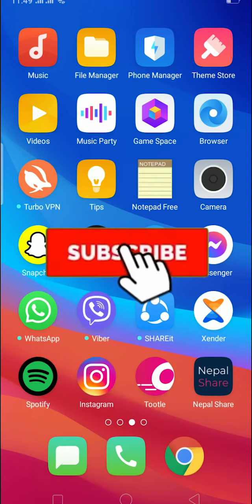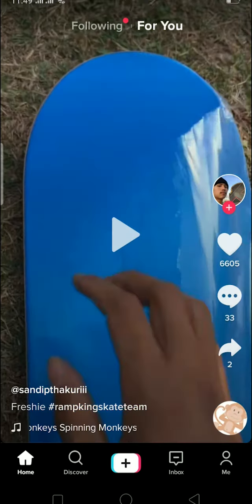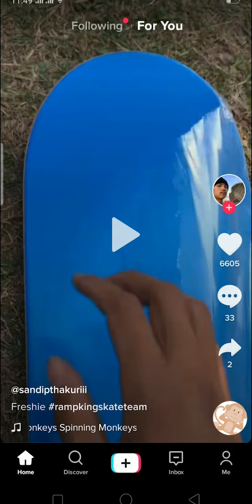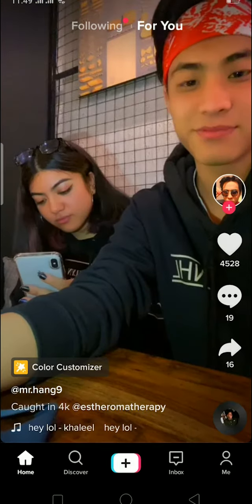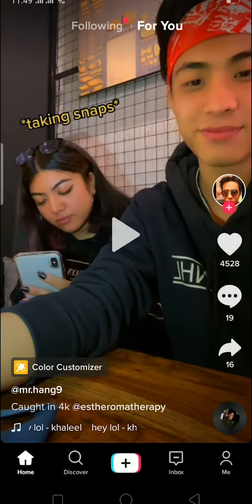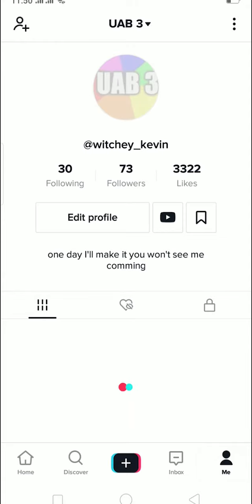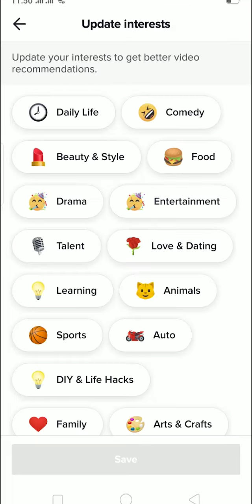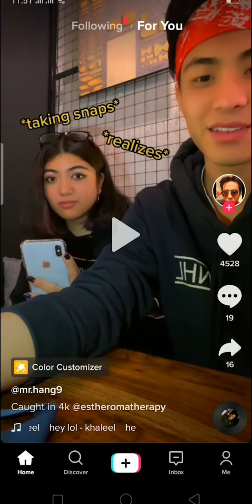What Does FYP Mean On TikTok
tiktok fyp meaning | tiktok fyp 2021

What does FYP means on tiktok? This video walks you through the detailed explanation on what FYP means on tiktok? Basically, FYP means For You Page. You can view the videos that you frequently watch on the FYP page. Like, if you watch food videos, you'll get to see more of the food videos compared to other tiktok videos. In other words, FYP is more like YouTube recommendation.  So, as shown in the video, FYP is right next to the following page. Click on the FYP Page and explore new tiktok videos.

Hope you get the idea of what FYP means on tiktok.